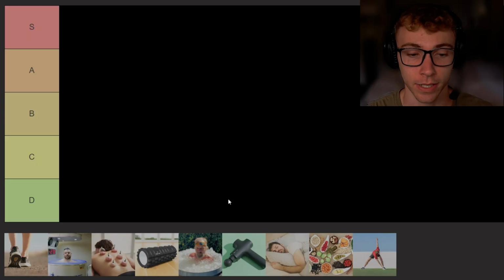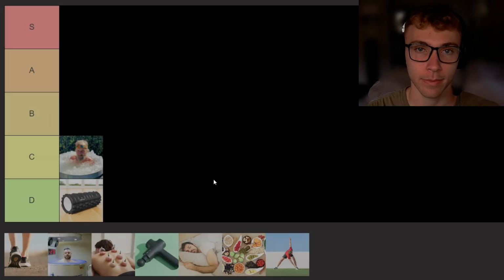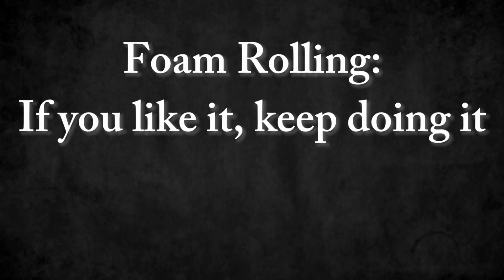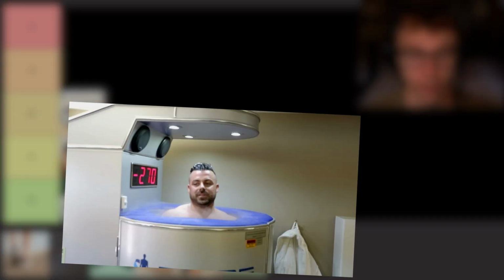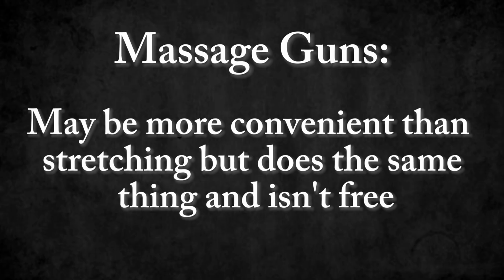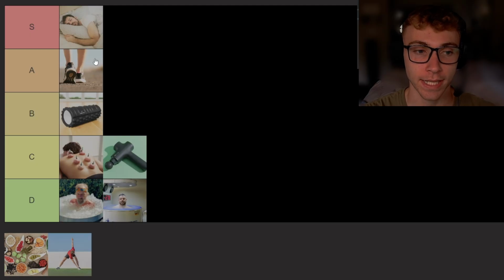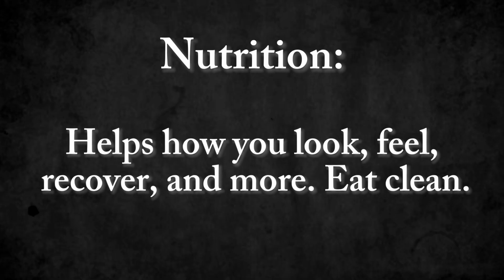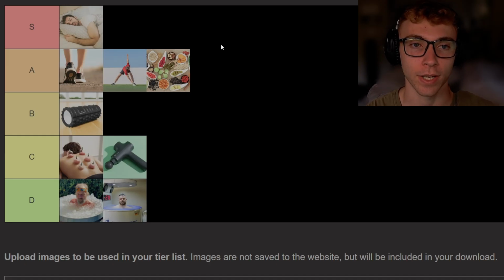I Tested Every Recovery Method… Here’s the Harsh Truth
I've tested every recovery method under the sun and I gave the harsh truth on some of the most popular ones. Drop a comment if you agree of disagree with my list and let me know if I left any off that you would've included!